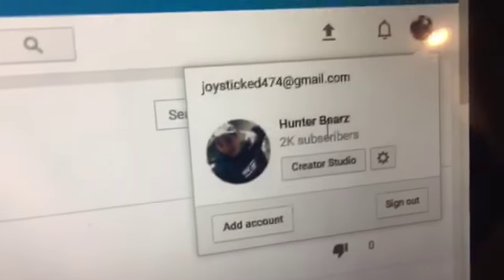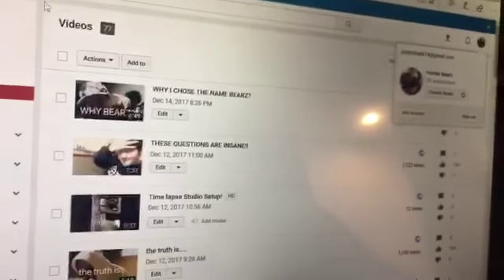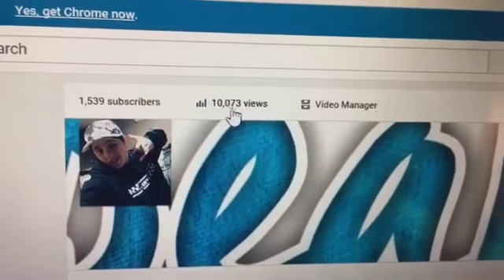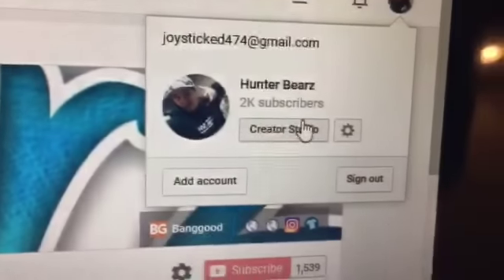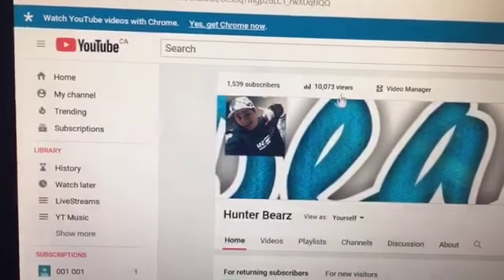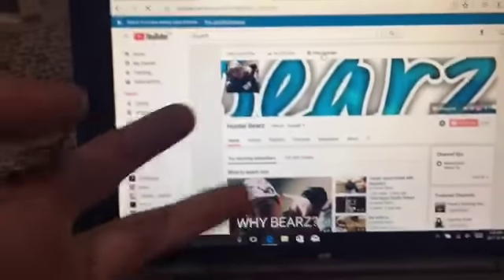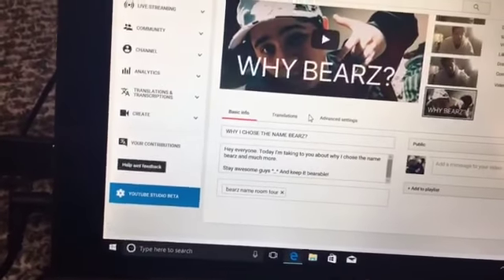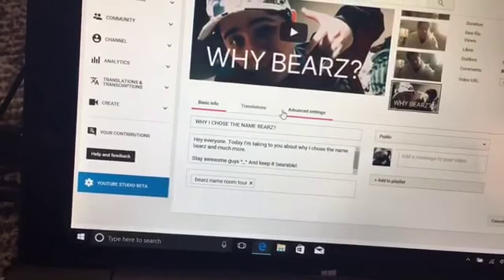NEW ROOM TOUR!!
Hey guys we hit 10k views last night. And also a tour of my new room.

Stay awesome guys ^_^ And Keep it Bearable!